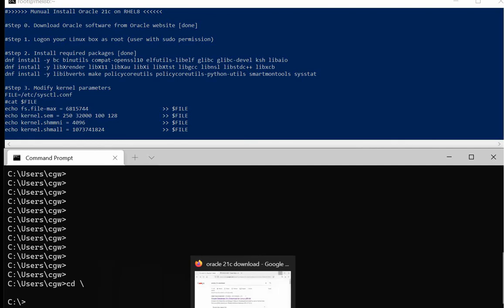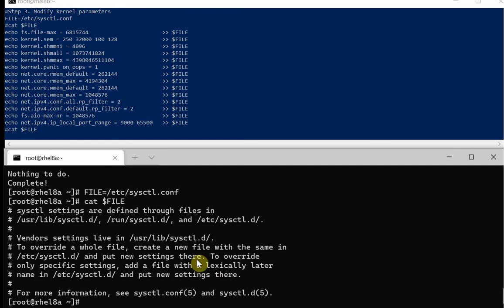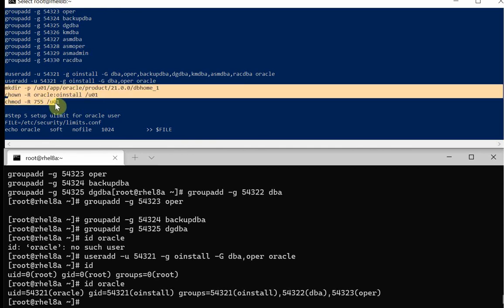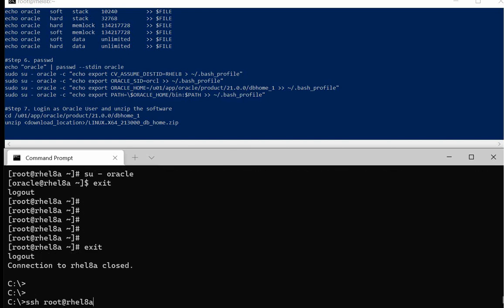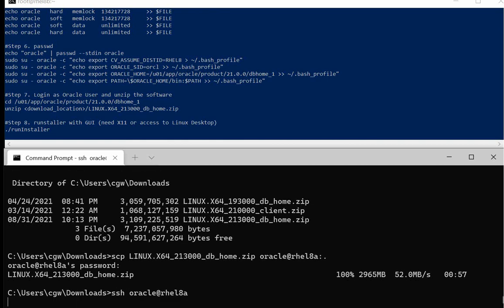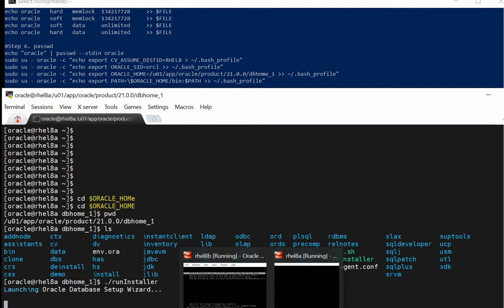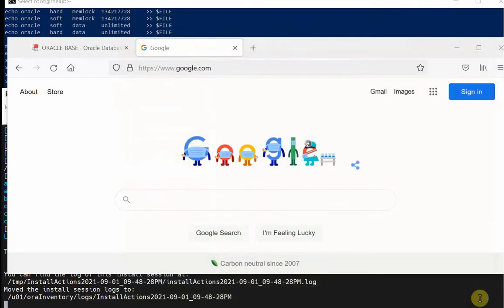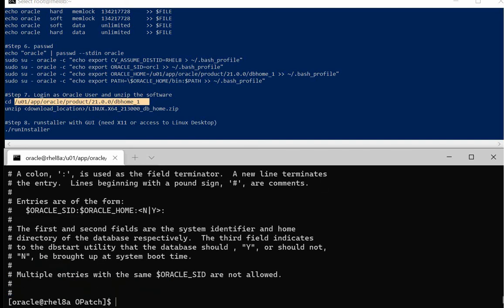01 Manual Install Oracle 21c on RHEL8